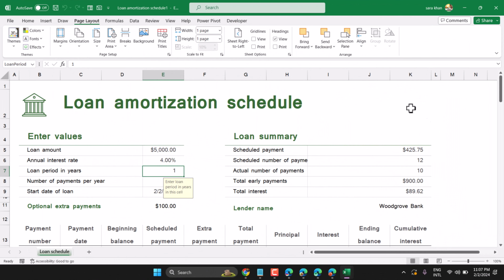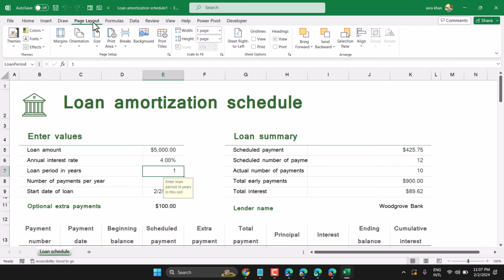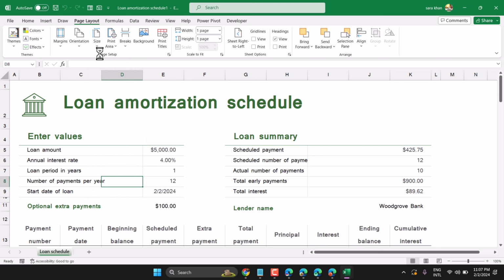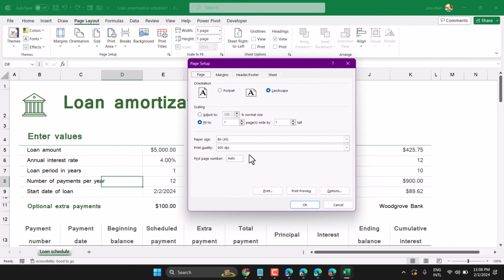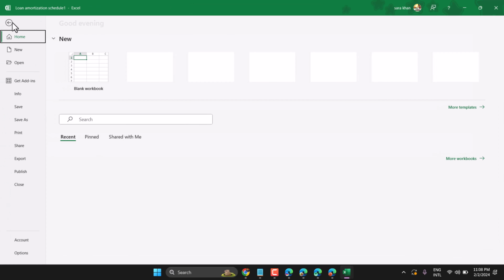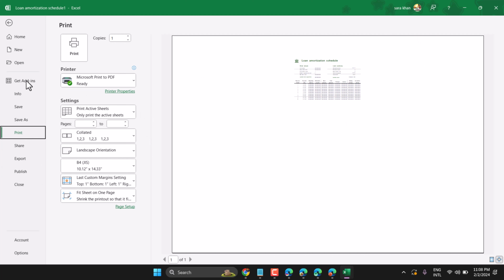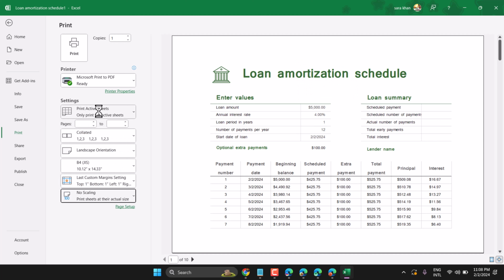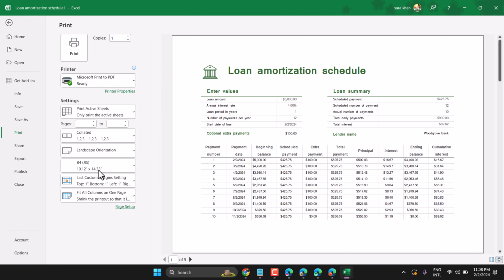How to Set Page Size B4 in Excel | B4 Layout in Excel Tutorial